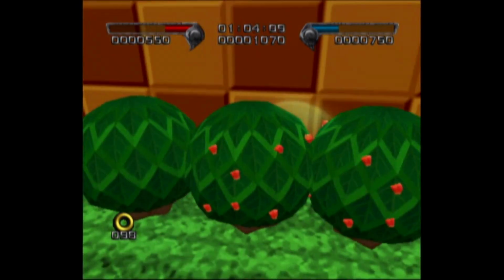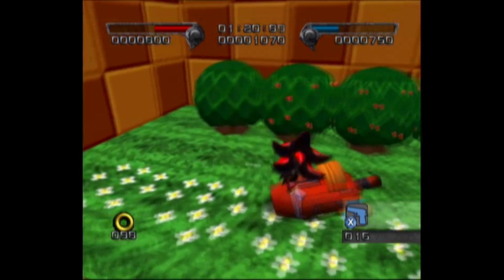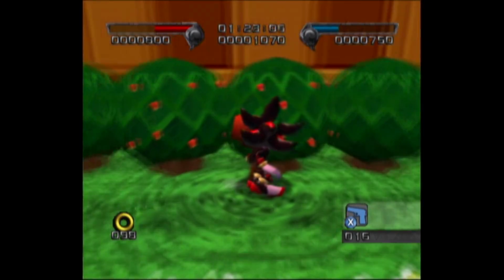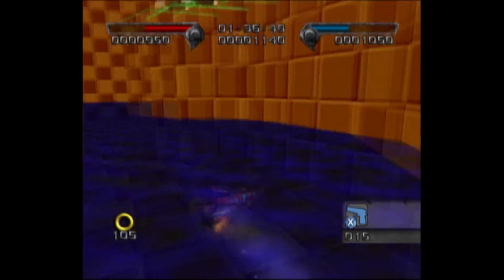Shadow The Hedgehog - Greenflower Zone Act 1 Release + Developer Commentary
I've been sat on a mostly complete mod for a month now, I think it's time to release it, even without the Chaos Control spline.